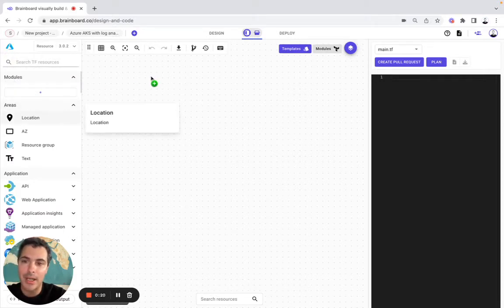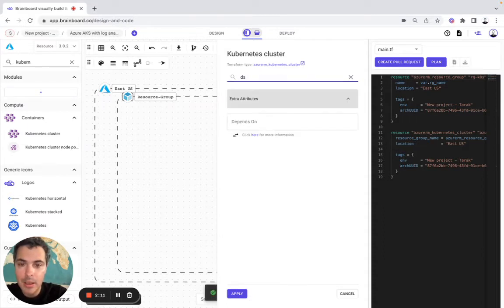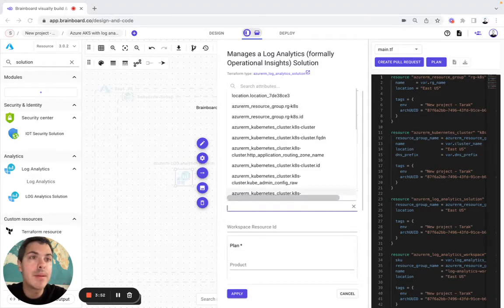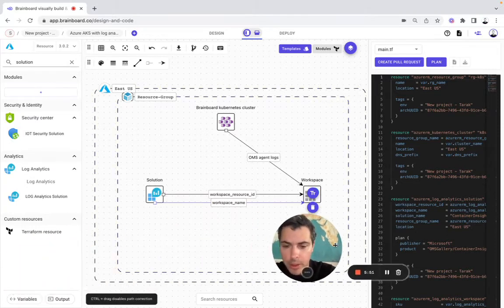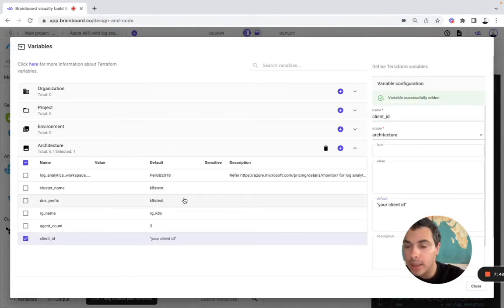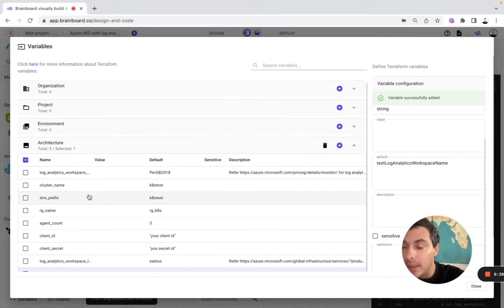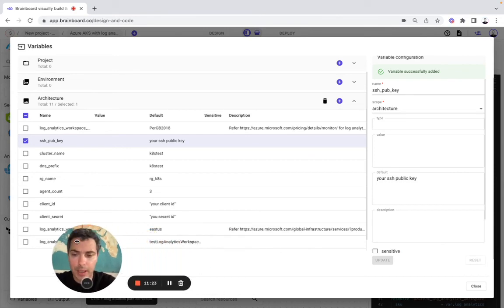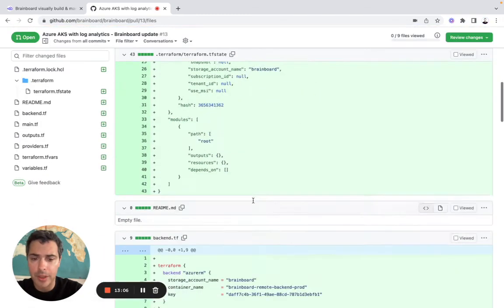🗺️ Microsoft Cloud Infrastructure: Azure AKS with log analytics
From Design to Deployment in less than 15 min

1️⃣ Create your new architecture
We build it from scratch

2️⃣ Select the cloud provider you would like to work on
We worked on Azure

3️⃣ Start designing your cloud architecture
Drag and Drop resources you need & Configure the parameters for each resources

4️⃣ Create your variables

5️⃣ Deploy your infrastructure
Terraform Plan and Apply

6️⃣ You can also do a Pull Request of this infrastructure
Choose either Azure DevOps - GitHub - GitLab